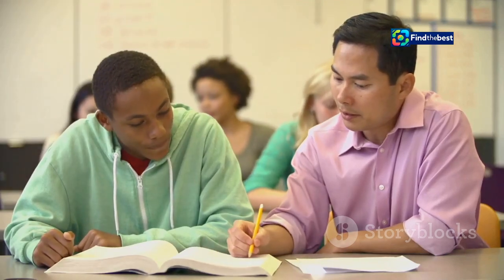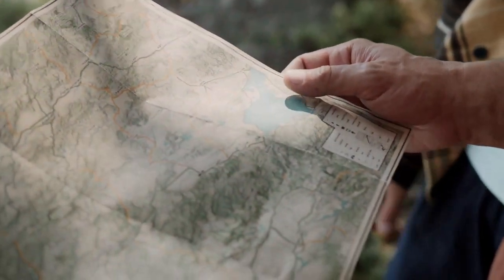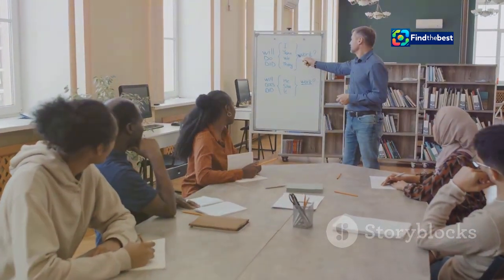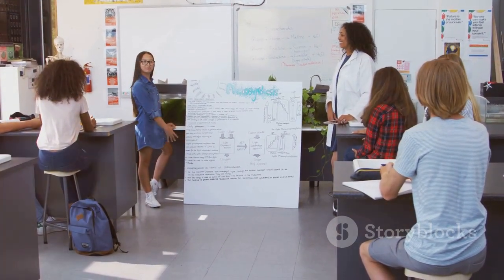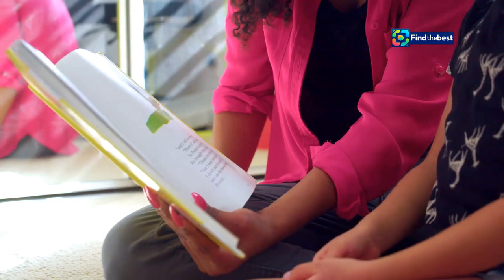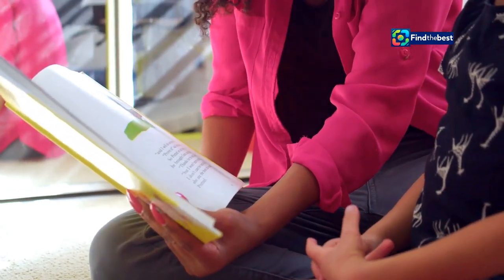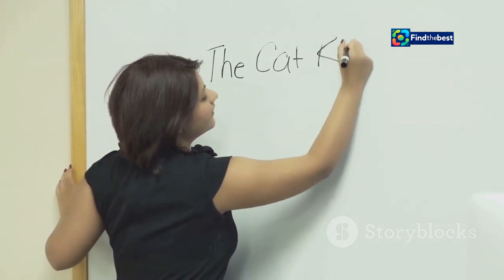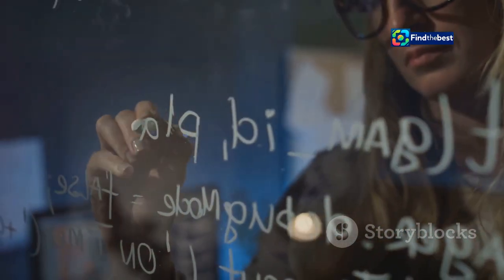Agorafobia: El Trastorno de Ansiedad que Afectó a Liam Payne